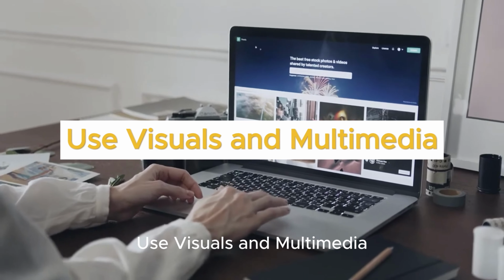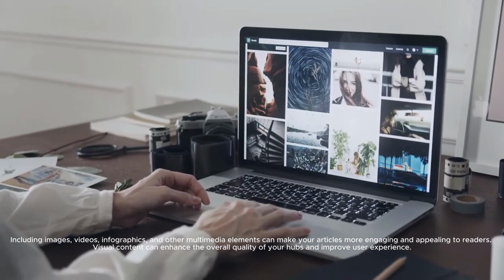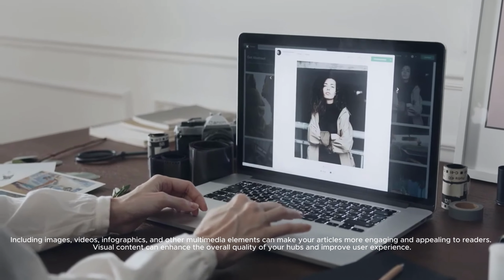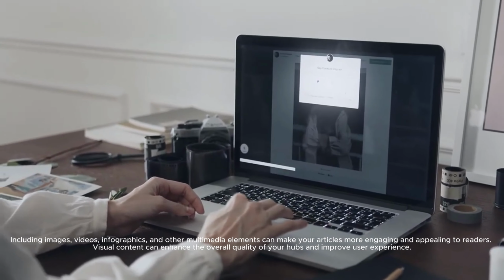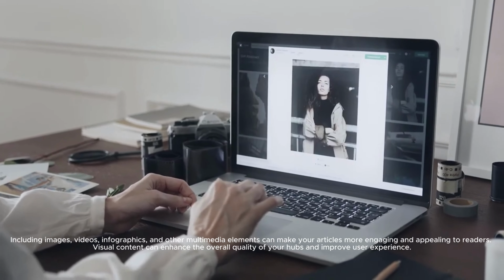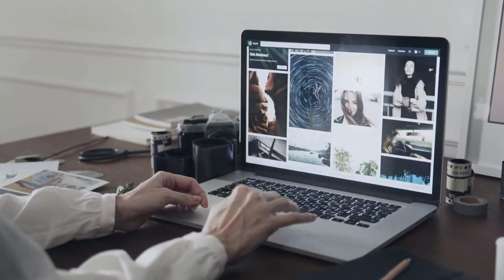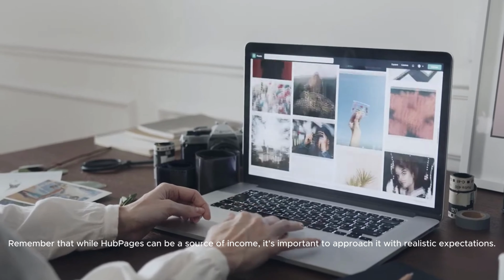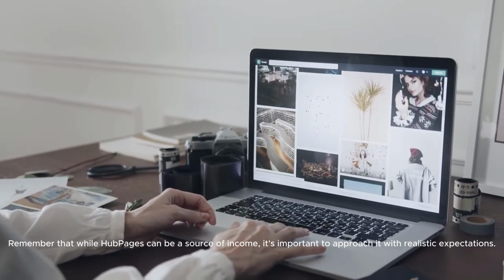HOW TO EARN MONEY IN HUBPAGES